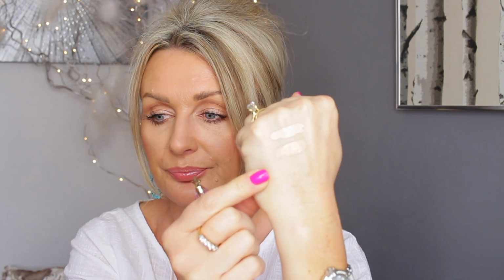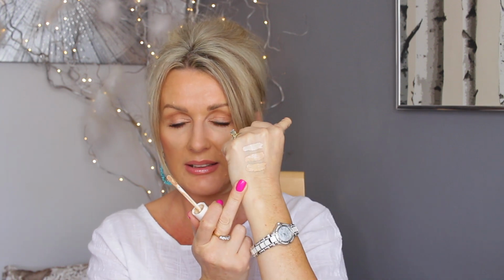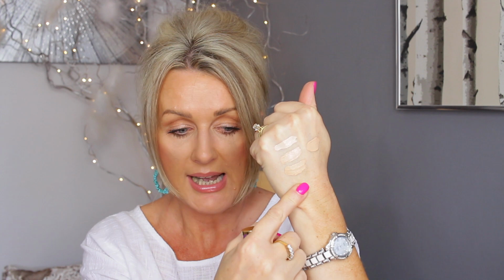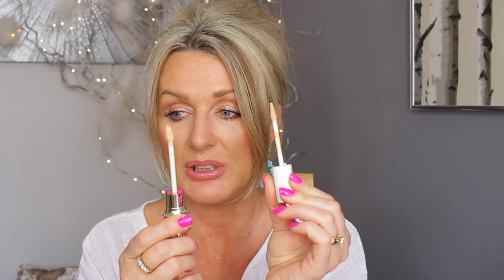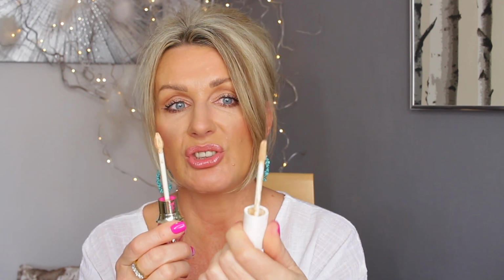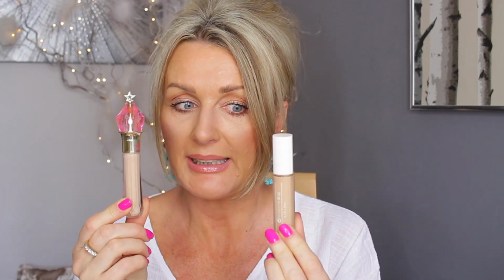JEFFREE STAR CONCEALER AND POWDER (FOR MATURE EYES) - REVIEW & DEMO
Demo and review of the Jeffree Star concealer and powder for mature skin. In this video, I am also going to compare them to my current favourite concealer and powder from Fenty Beauty.

Jeffree Star concealer- C8 and C9 and powder-Beige

Fenty Beauty Pro Filter concealer 210

Fenty Beauty Pro Filter powder-Butter

My makeup- Becca Khloe and Malika palette-Love Khloe
Lips- Fenty gloss bomb "Fussy"

Earrings from Zara
Nails-Semilac hybrid "Ruby charm"

SUITE 637
24-28 ST LEONARDS ROAD
WINDSOR
BERKSHIRE
SL4 3BB
ENGLAND